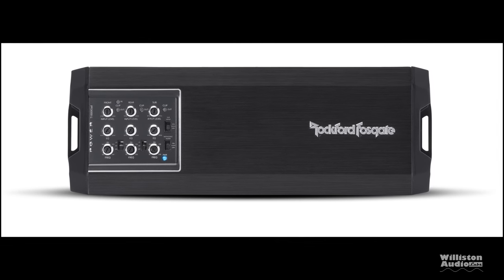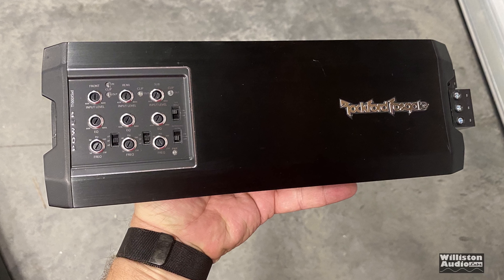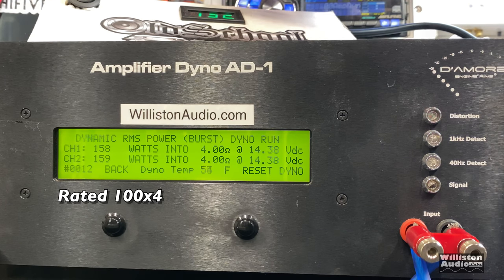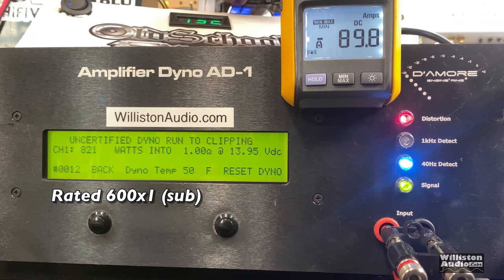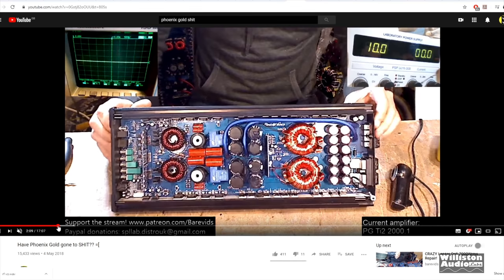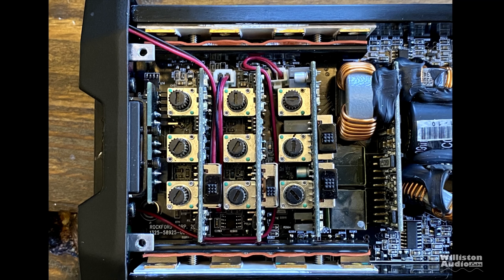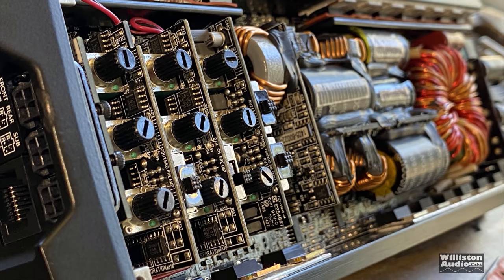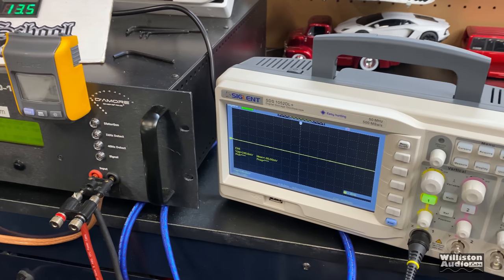Rockford Fosgate Power T1000x5ad Mini Amp Powerhouse!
Review and test of the Rockford Fosgate T1000x5ad mini five channel, 1000-watt amp. Let's see how it performs.